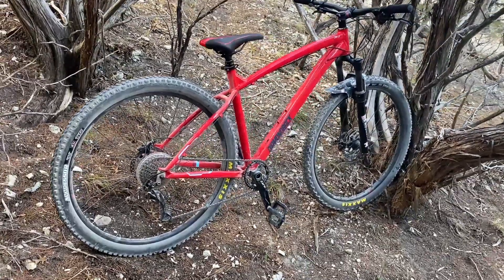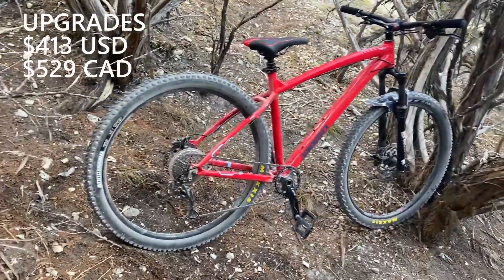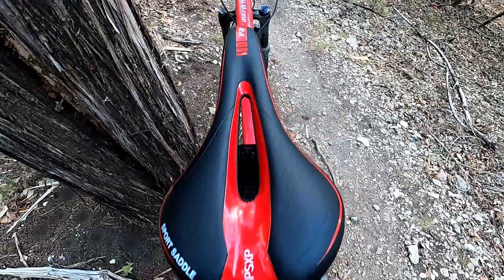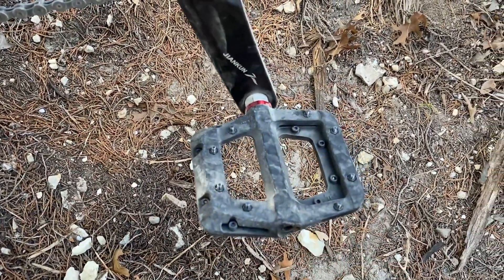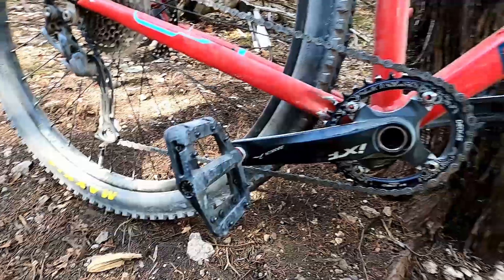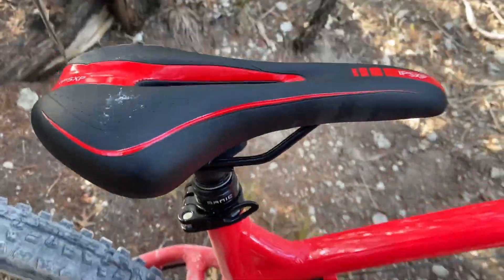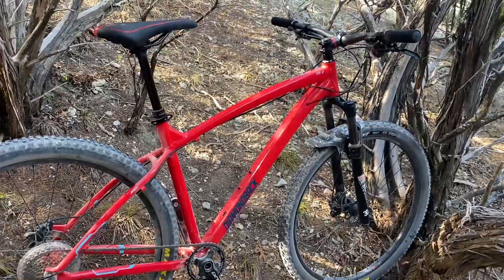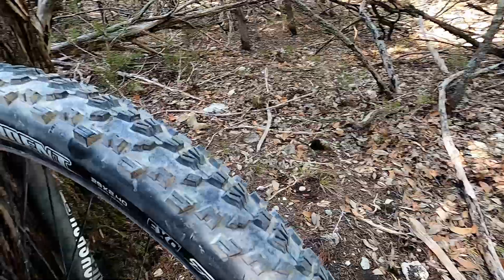DiamondBack Overdrive 29 2 Upgrades - Used bike + upgrades for less than Retail!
This is my Diamondback Overdrive 29 2
A budget Hardtail with good specs for the money. My upgrades have improved the comfort and trail riding capability. By buying this bike used, I was able to make great upgrades and still pay less than the price of a brand new bike!

UPGRADES

575 (bike) + 413 (upgrades) = TOTAL  $998
$1000 Retail Price

$42 (Cranks + BB) Goyappin Bike Cranksets, 170mm...

$17 (Chainring) DECKAS Round Oval 104BCD 32T 34T...

$12 (Grips) Rock BROS Bike Grips Foam Single...

$18 (Saddle) IPSXP Comfortable Bike Seat,...

$29 (Pedals) FOOKER MTB Pedals Mountain Bike...

$165 (Dropper Post)

$130 (Tires) Local bike shop
Maxis Aggressor 29x2.3
Maxis Ardent 29x 2.4